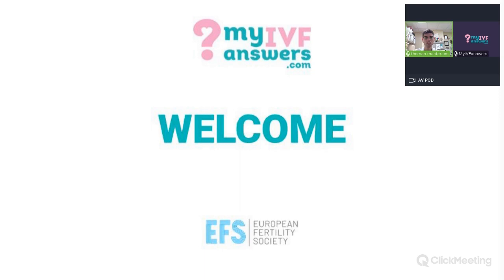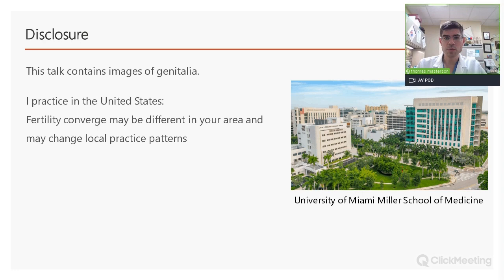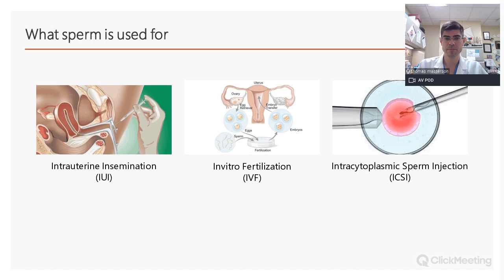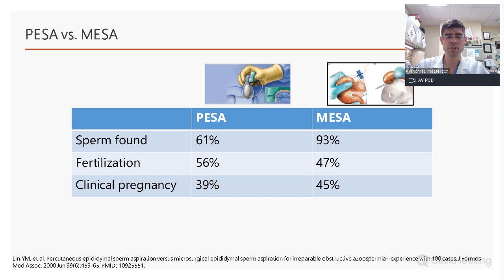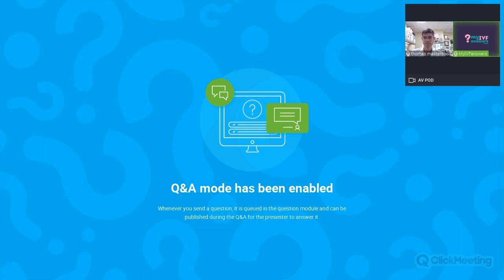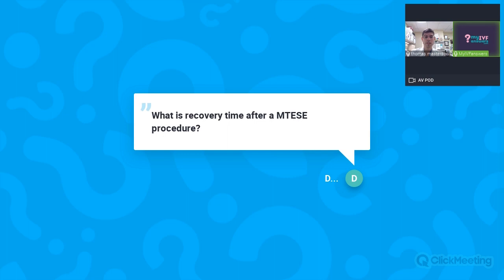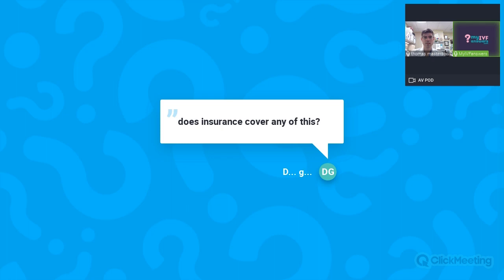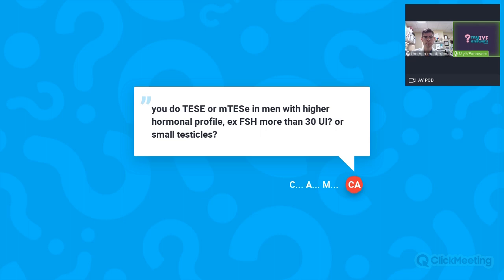Sperm aspiration techniques explained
In this session, Dr Thomas A. Masterson, MD, Assistant Professor in Urology at the University of Miami and Bruce W Carter VA Medical Centre in Miami, Florida, has discussed sperm aspiration techniques such as PESA, MESA, TESE, TESA, MicroTESE.